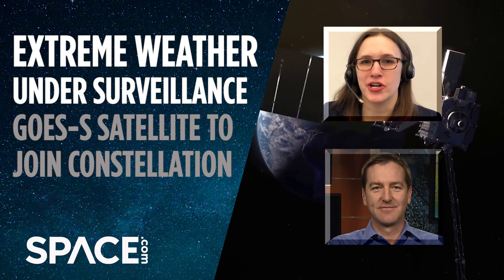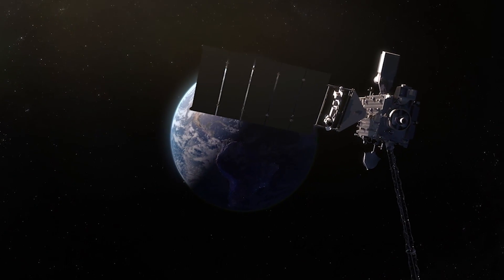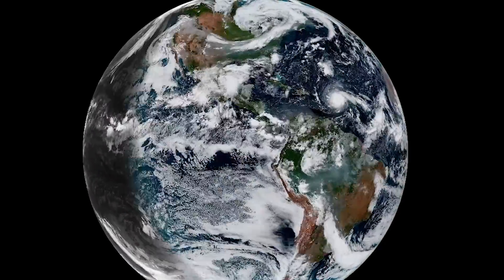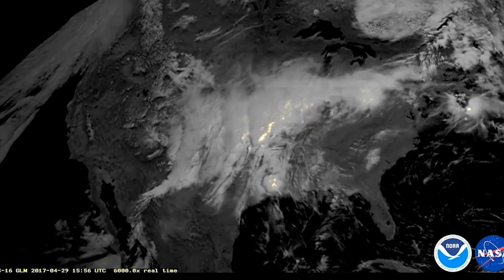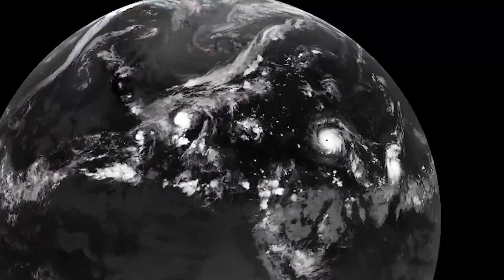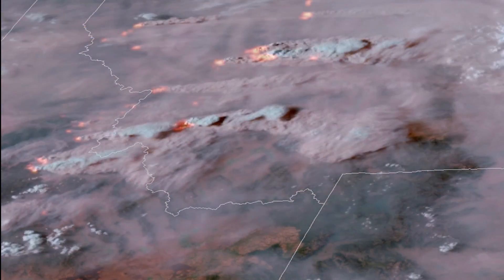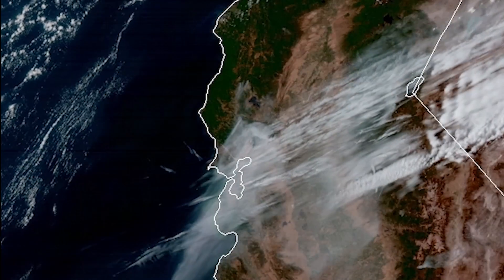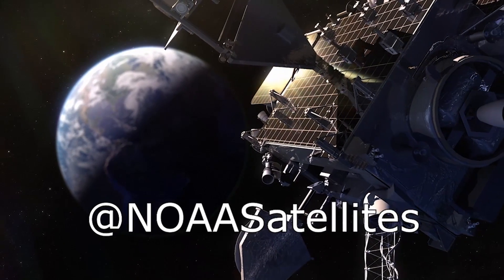Eyes On Extreme Weather - New GOES-S Satellite to Join Constellation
NOAA’s Geostationary Operational Environmental Satellite (GOES-S)  will be the second satellite launched in the the GOES-R series. NOAA's Matt Seybold explains how it will monitor extreme weather to Space.com's Sarah Lewin.

Credit: Space.com / NASA Goddard Space Flight Center / edited by Steve Spaleta